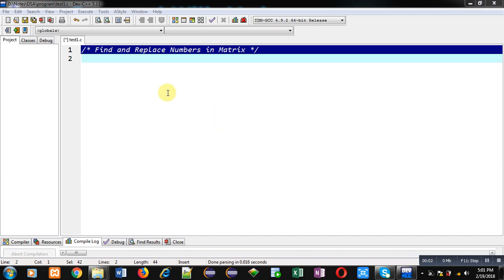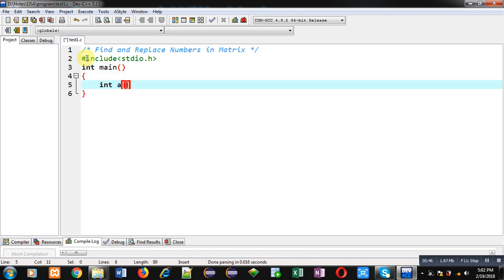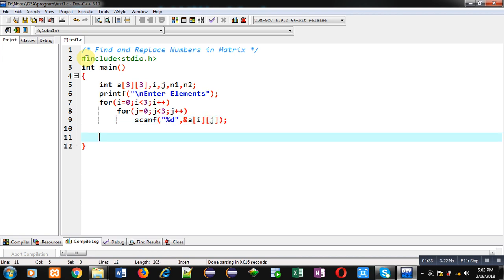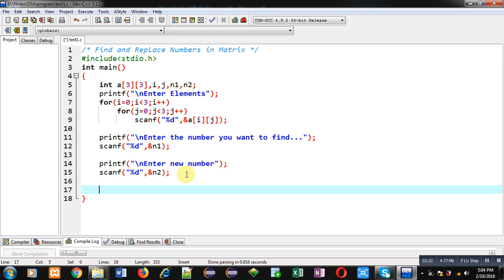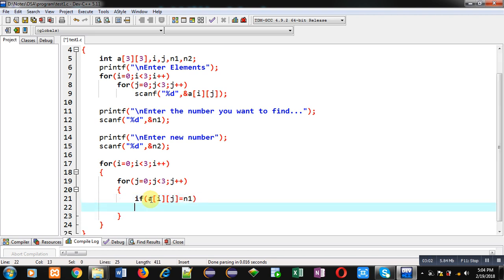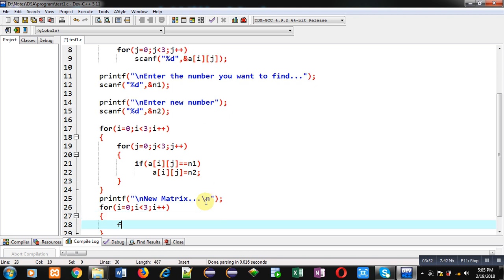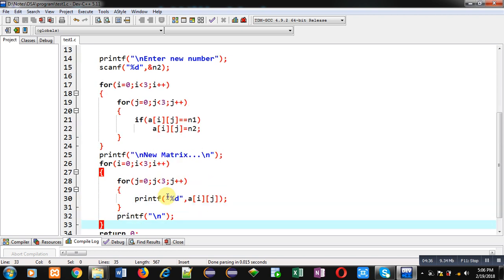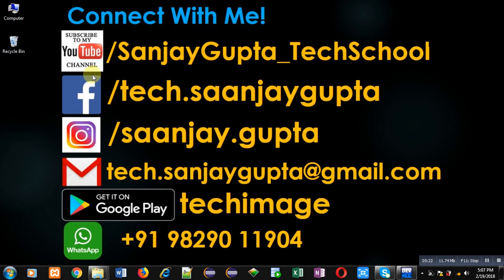Find and Replace elements in Matrix in c programming | by Sanjay Gupta